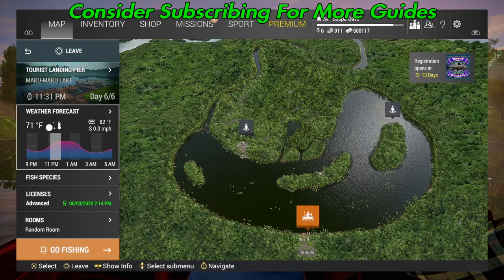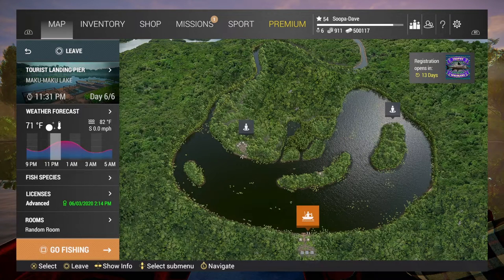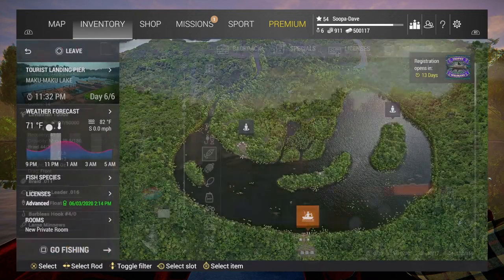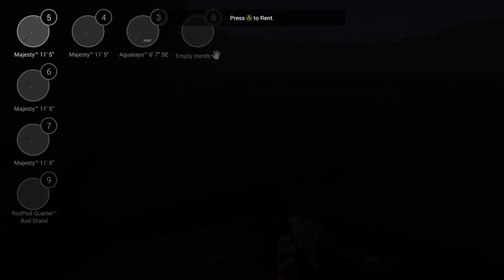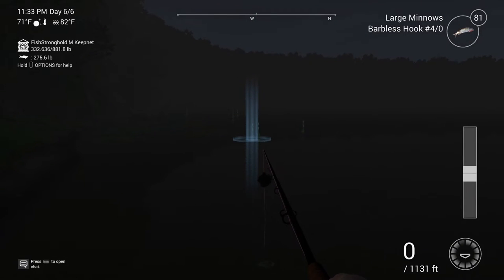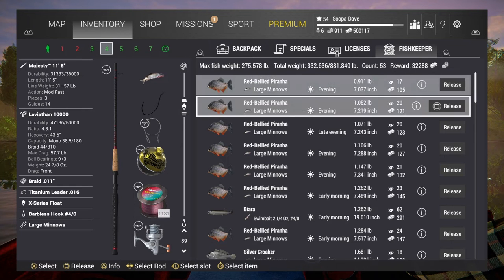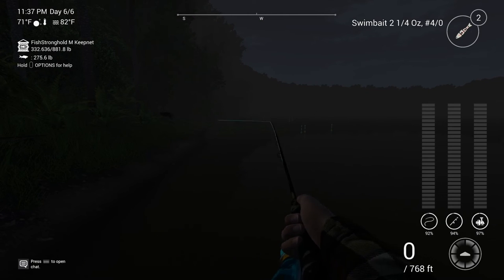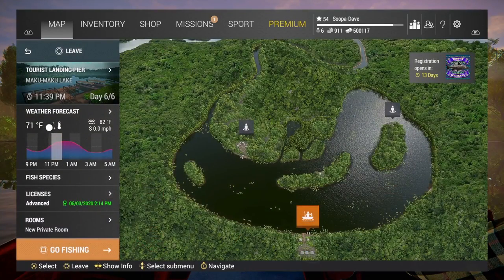Fishing Planet Multiple Unique Spot Maku-Maku Lake, Peru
In this video I show you where you can Unique Peacock Bass , Unique Flatwhiskered catfish, unique red bellied piranha, unique ripsaw catfish, unique silver croaker, and unique silver arowana all in 1 spot.